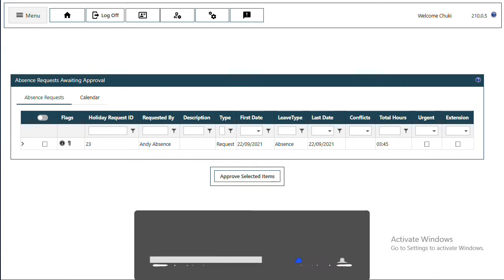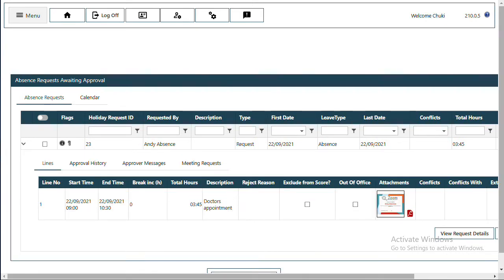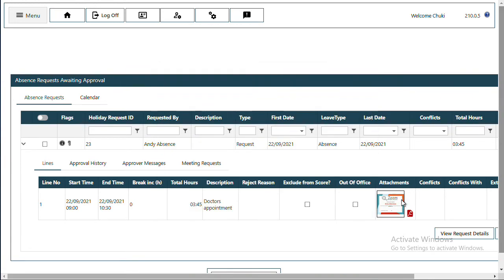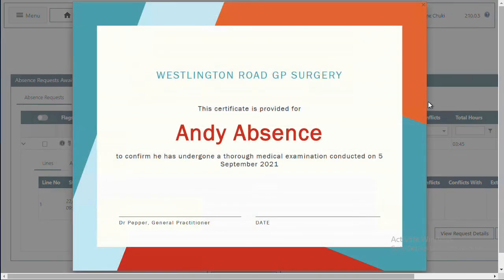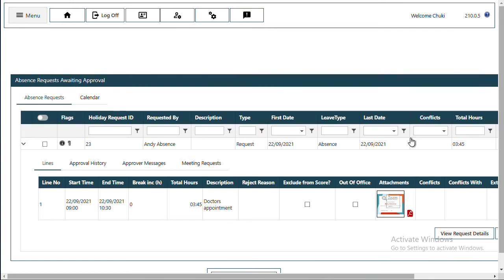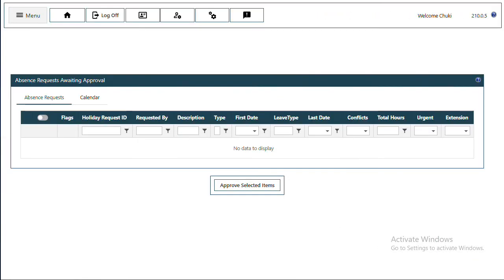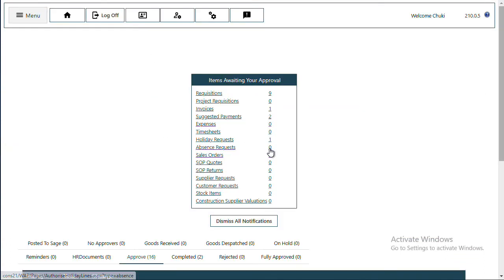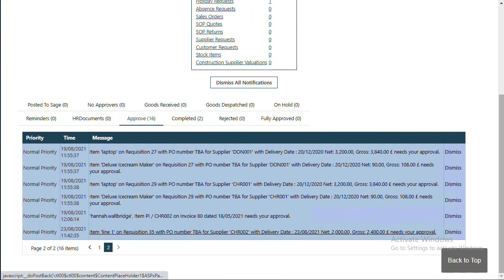How to Approve an Absence Request in Sicon WAP | Desktop